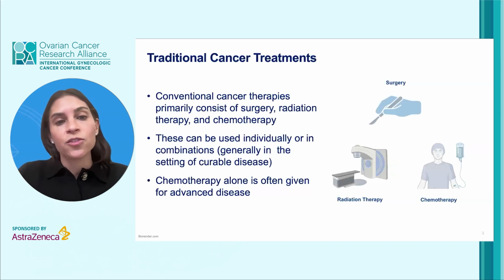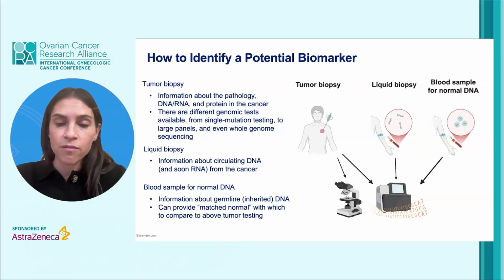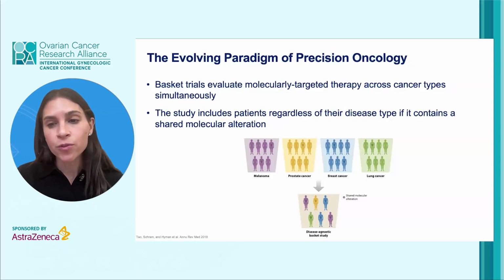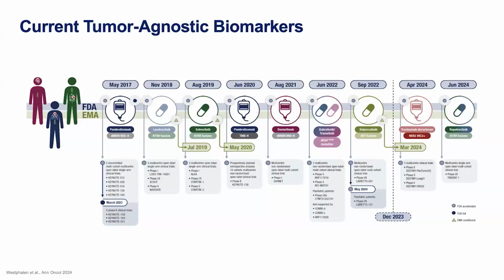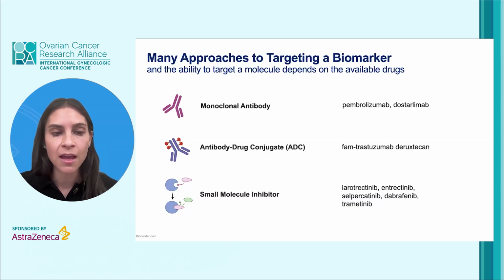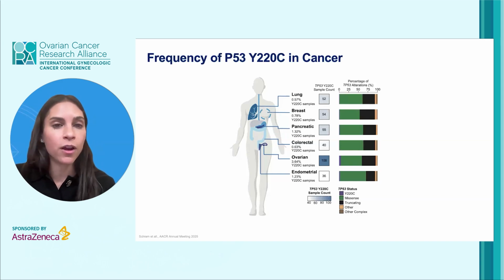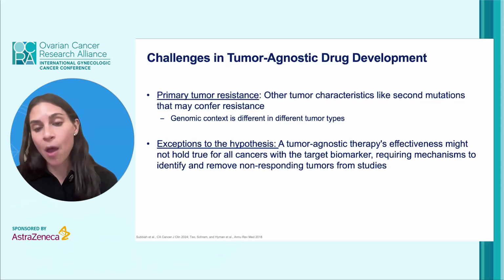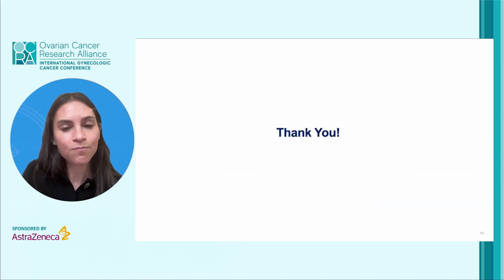Tumor Agnostic Approach to Cancer Care (2025)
Dr. Alison Schram discusses the tumor agnostic approach to cancer care — what it means, how genomic testing can help, and how targeted therapies improve treatment outcomes — with a focus on implications in gyn cancer care.

Speaker:
Alison Schram, MD
Associate Attending Physician, Department of Medicine
Memorial Sloan Kettering Cancer Center